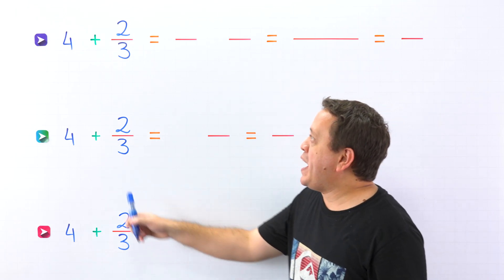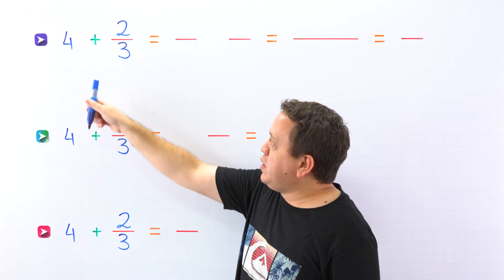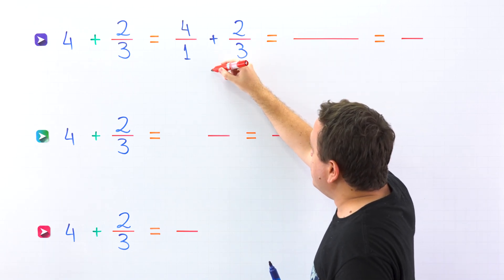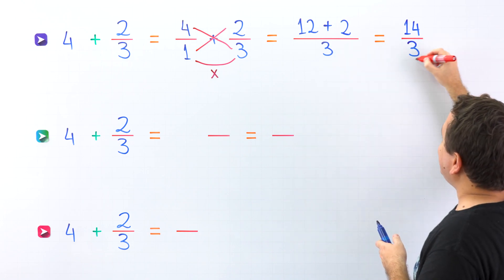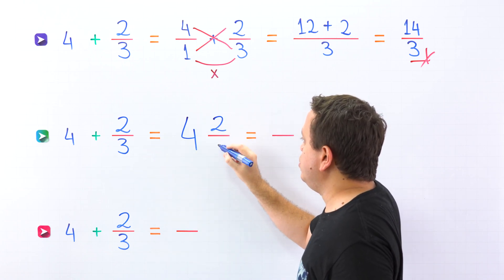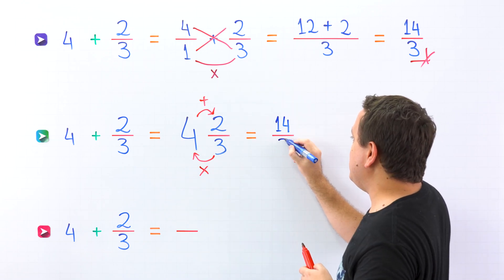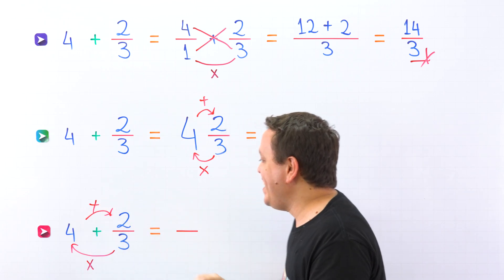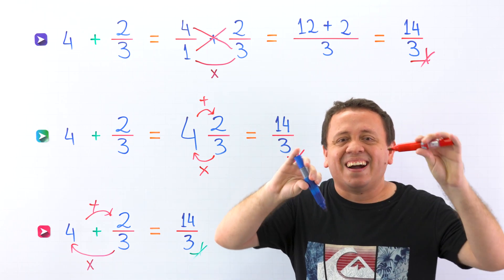Adding a PROPER FRACTION to a WHOLE NUMBER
Today I will show 3 different methods to add proper fractions with whole numbers.

We will start with a brief review, taking a look at the fraction terms and also, the proper fractions.

Then, we will see the first method, this is the classical method. First, we convert the whole number to a fraction, then we add 2 fractions with unlike denominators.

Then comes the mixed number method. At this point, we should remember that a mixed number is the sum of a whole number and a proper fraction. In our example, we have the sum of a whole number and a proper fraction, so we can replace this sum with a mixed number or mixed fraction. Finally, we convert the mixed number to a improper fraction.

The last method is the fastest one. It’s similar to the previous method, however, in this method we skip the mixed number step.

Which one is the best? Leave the answer in the comments.

🥡 Today's menu:
🥦 00:00 - Intro
☕️ 00:04 - Quick review
🍩 00:25 - Method 1
🌭 01:26 - Method 2
🥘 02:30 - Method 3
🍕 03:17 - See you next time!!!